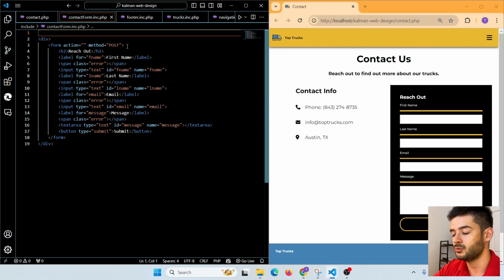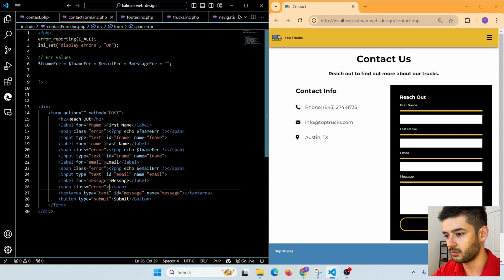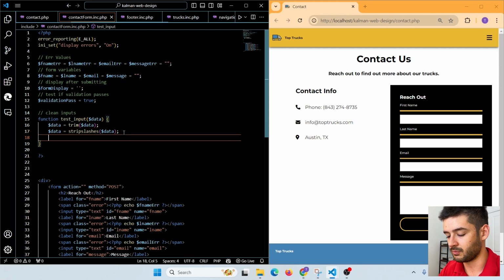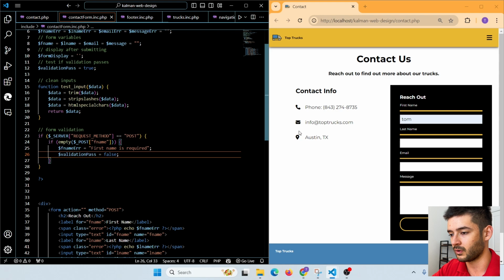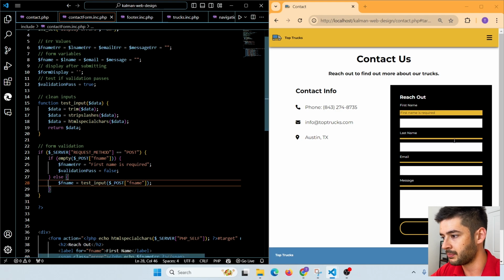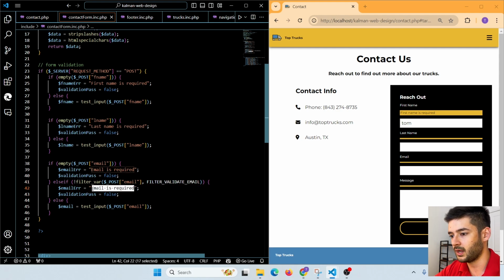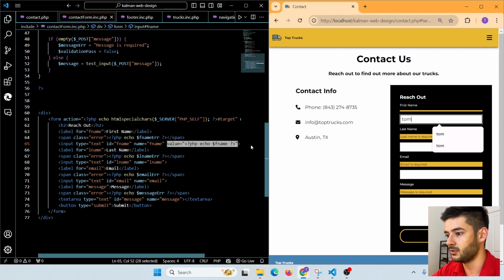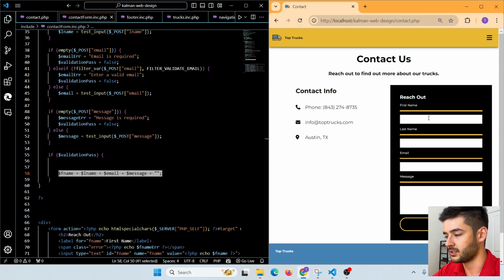Validate & Secure HTML Forms with PHP | How to Create HTML & PHP Forms - Beginner Friendly Tutorial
How to validate & secure html forms with php for beginners. This step-by-step guide will walk you through creating a fully functional website. We'll cover setting up your project, writing the necessary HTML for your site's structure, and using PHP to add dynamic functionality. By the end of this video, you'll have a solid understanding of how to create websites with HTML and PHP.